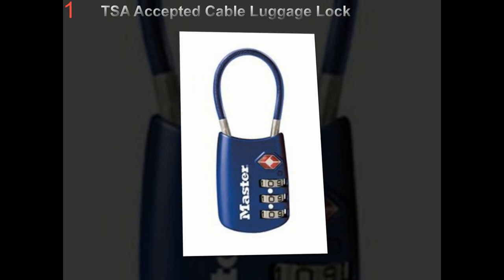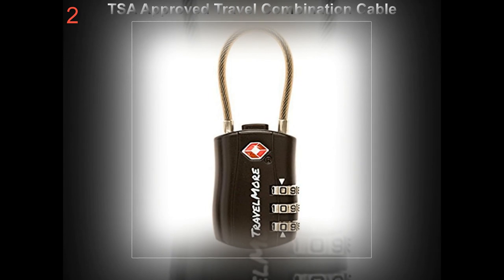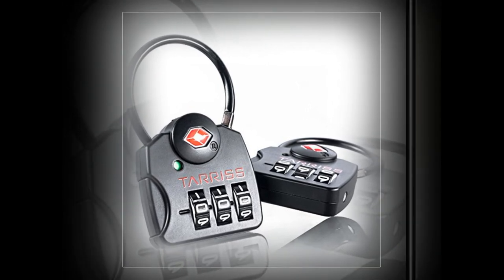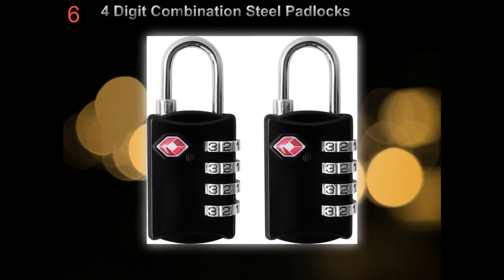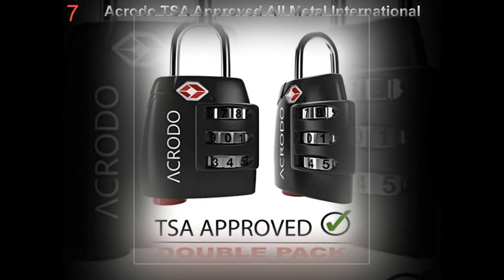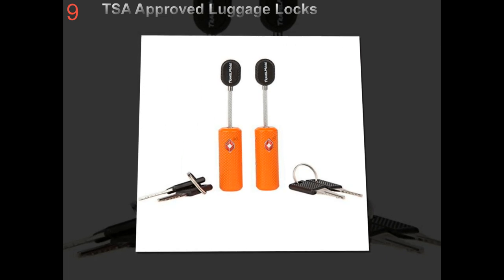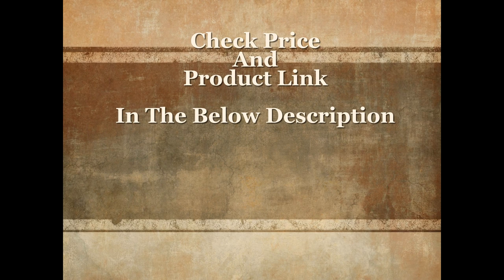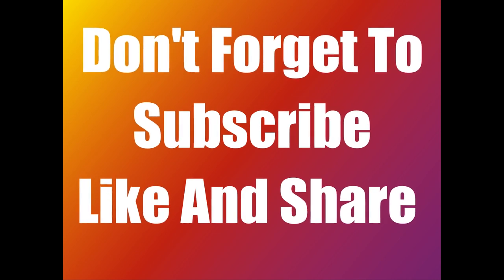Best Luggage Locks | Ten Best TSA Approved Travel Luggage Locks.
Greetings, Do You Finding To Purchas The Durable and Good Looking Best Luggage Locks? Master Lock Is The Most Popular Best Luggage Locks Among The Whole. Watch This Cool Video Reviews About Ten Best Luggage Locks. Check Price List and Product Links From Amazon.

There Are Ten Best TSA Approved Travel Luggage Locks As Per Video Serial;

NO-1. Master Lock Padlock, Set Your Own Combination TSA Accepted Cable Luggage Lock:

NO-2. TSA Approved Travel Combination Cable Luggage Locks for Suitcases:

NO-3. Forge TSA Locks 2 Pack - Open Alert Indicator, Alloy Body with Lifetime Warranty:

NO-4. Tarriss TSA Lock with SearchAlert (2 Pack):

NO-5. TSA Approved Luggage Travel Lock 2 Pack, Set-Your-Own Combination Lock for School:

NO-6. TSA Luggage Locks (2 Pack) - 4 Digit Combination Steel Padlocks:

NO-7. Acrodo TSA Approved All Metal International Travel Luggage Lock 2 Pack:

NO-8. TSA Compatible Travel Luggage Locks, Inspection Indicator, Easy Read Dials:

NO-9. TSA Approved Luggage Locks With Key For Travel – Flexible Lock Keyed Alike:

NO-10. TSA Lock 3 Digit Combination Travel Luggage Lock TSA Approved Locks: